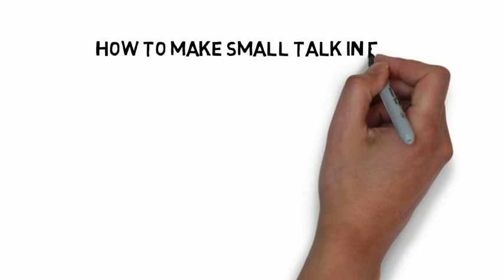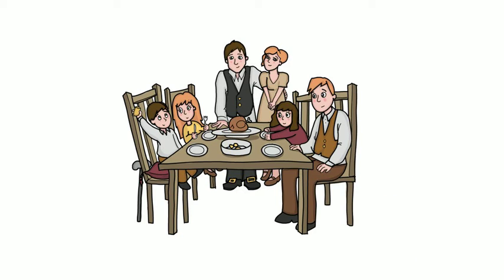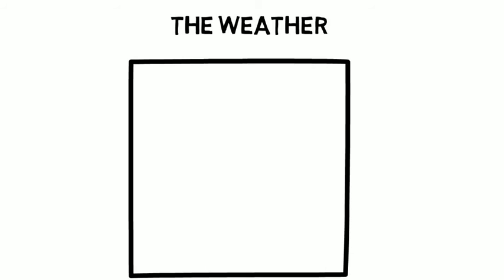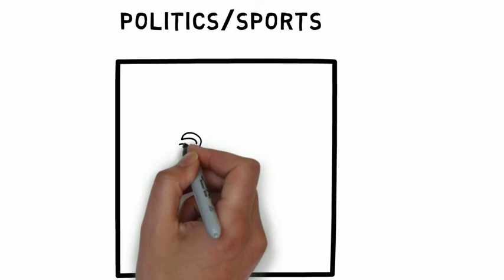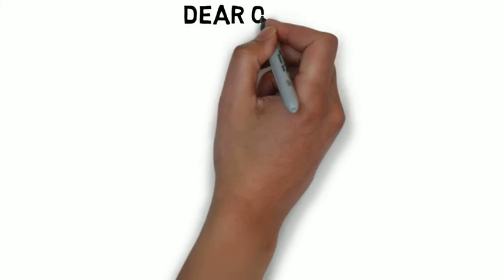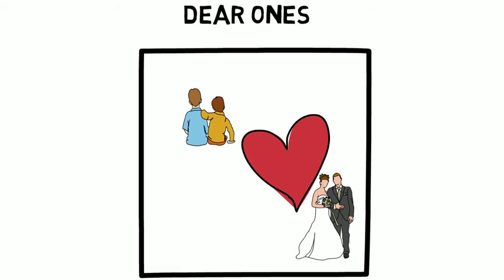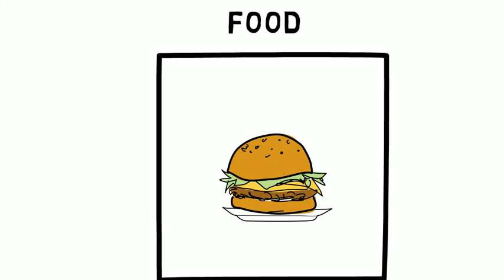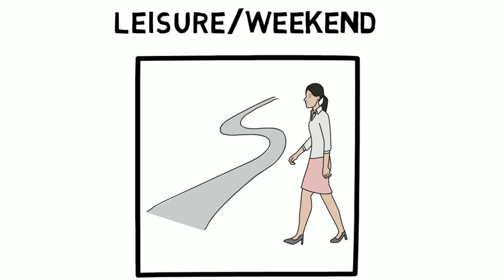Small Talk video - English Lesson - How to Make Small Talk. Small talk tip. Small talk advice.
Italki is the best way to find teachers of English. Here's $5 to help kickstart your journey. Make small talk video. How to make small talk with strangers. This is my how to make small talk video. In this video you will get small talk tip and advice.

Here are the questions from the video:

Weather:
Isn't it hot today?
Don't you think it is freezing today?
How do you like the weather?
Don't you think the weather is terrible?

Sports/Politics
Have you seen the football match last night?
Do you like the new Prime minister?
What do you think of the European Union?

Dear ones:
How are your two boys? Are they well?
How is your husband doing? Is he ok?
How is your cat Mr Pickles? Is he doing well?

Food
What did you have for lunch today? Was it delicious?
What do you think you be having for dinner? Have you got anything planned?

Leisure/Freetime
Did you go for a nice walk last weekend?
Do you have anything interesting planned in the holidays?

Transcription.
How to make small talk in English. So say there is a girl... Sarah and a boy, a guy, yeah me Charles. We don't know each other at all but have got to make polite conversation. We call that small talk. So you might do small talk at a lunch for example with some family members you don't know. Say Sarah could be a work colleague and we work in the same office and we have to make small talk. So first great small talk topic. The weather. You can always use this topic because there is always different weather. So a good questions would be. Isn't it hot today? Don't you think it is freezing today? How do you like the weather? Don't you think the weather is terrible? Next topic. Politics/Sports another great topic. So for example you could say: have you seen the football match last night? It was excellent. Or politics. Do you like the new prime minister? Or if you are British. What do you think of the European Union? Third great small talk topic? Dear ones. That is people that we really, really love. So we are talking to Sarah and Sarah has two boys. Sarah! How are your two boys doing are you well? Or, equally, if Sarah has a husband. How's your husband doing? Is he ok? Finally, if they have a pet, like a cat, we could say: Sarah how is your cat, Mr Pickles? Is he doing well? Food. We all have to eat it. Let's talk about it. You could ask: what did you have for lunch today? Was it delicious? Or what do you think you will be having for dinner tonight? Do you have anything planned? And so on. Fifth great small talk topic. Leisure/Weekend/Free time we are with Sarah again. We ask her... Did you go on a nice walk last weekend? Sarah, do you have anything interested planned in the holidays. This has been Charles Wood English Teacher. I am going to write the questions down from this video. I love teaching, you love watching.

* How to make small talk with men.
* How to make small talk with women.
* How to make small English lesson

A small talk is a good talk!